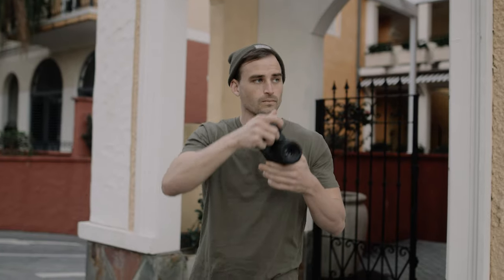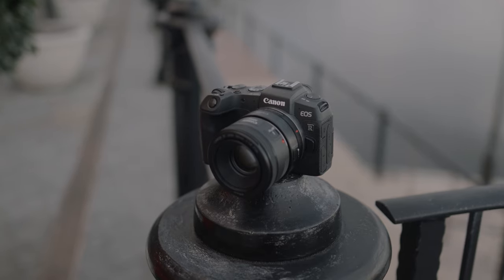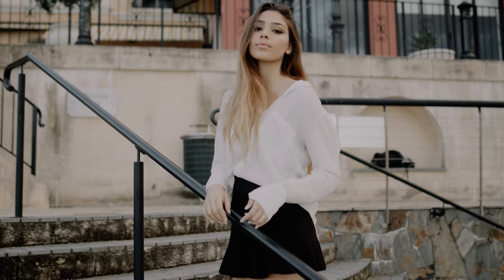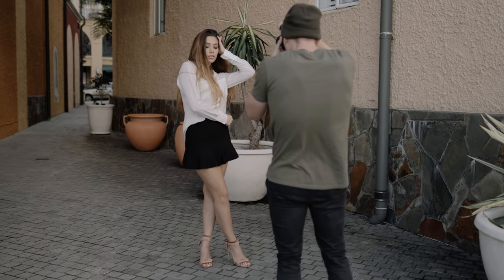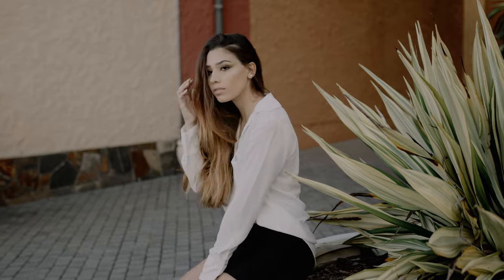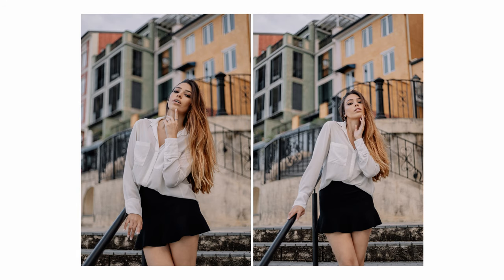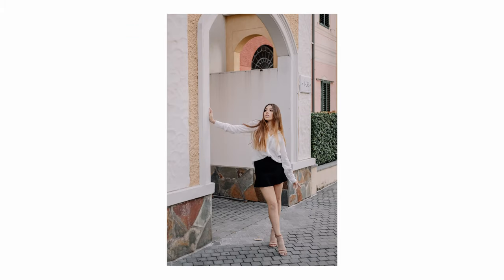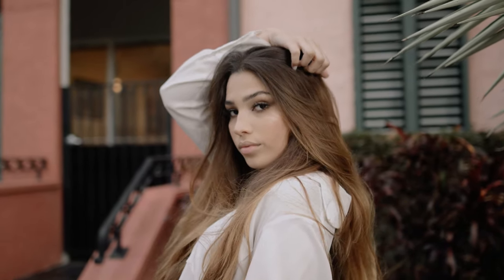The Best Beginner Camera Setup (2020) The Canon EOS RP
In this video I share my recommendation for a beginner camera setup in 2020. If you're an aspiring professional photographer this video is perfect for you. I explain which camera and lens I've picked to kickstart your photography journey and why!

►► All the equipment in this video ◄◄

CAMERA BODY
Canon EOS RP

LENS
Canon 50mm 1.8 STM

►►► My Gear

Main Photography Camera:
Second Photography Camera
Adapter to use EF Lenses:
My Favourite Portrait Lens
Vlogging Lens
My Favourite Video Lens:
My Drone:

Voiceover Mic:
Voiceover Recorder:
Rode Wireless Go II:
My Favourite Lav Mic:
Cheaper Lav Mic (still good):

Best SD Card for the R6:
Reflector (must have):
ND Filter:
Circular Polariser:
Black Promist 1/8:
My Camera Bag:
Best Editing Hard Drive:
Best Backup Hard Drive:
Spare Batteries for R6:
Spare Batteries for R6 (cheaper option):